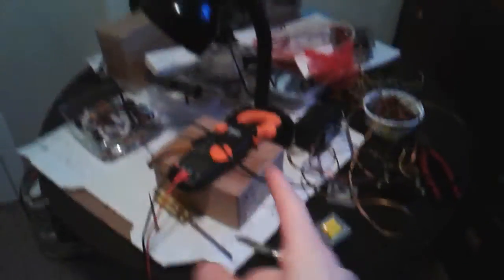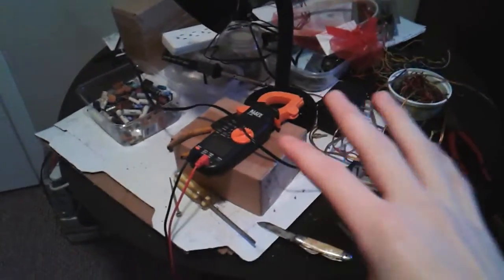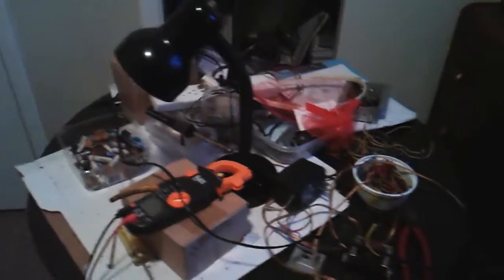New room tour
This is just a update to my room being that I changed it. Now see ya next time.